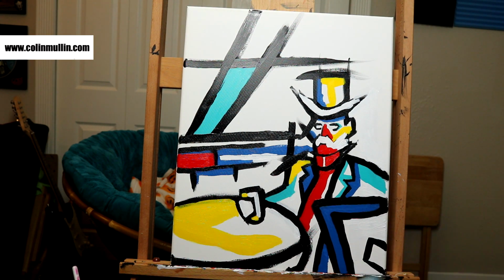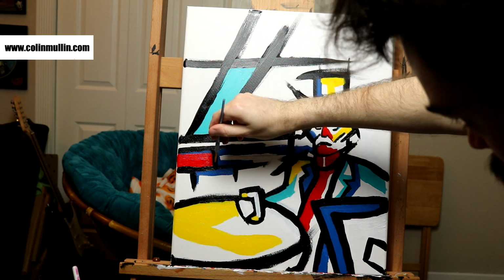A Story about Neptune & This Painting - Artcade